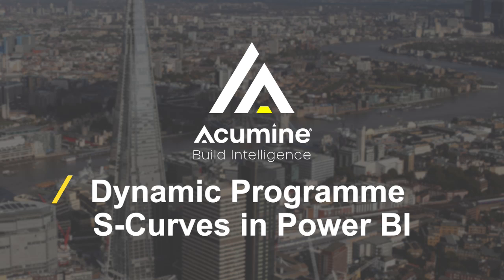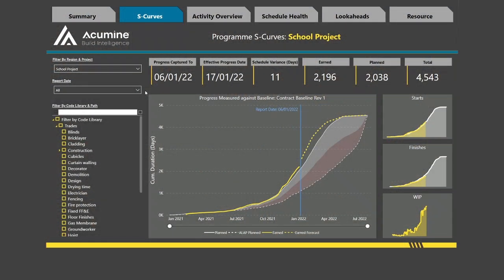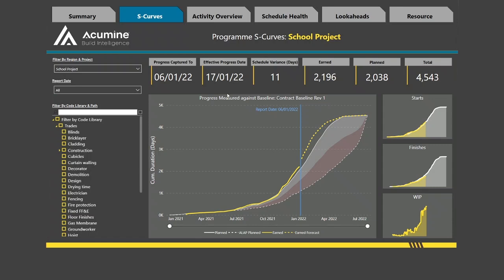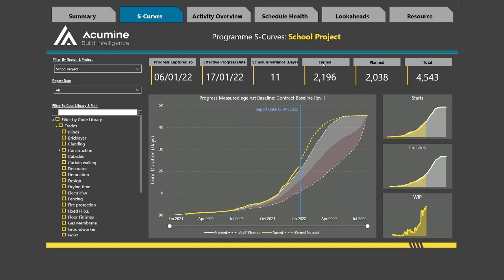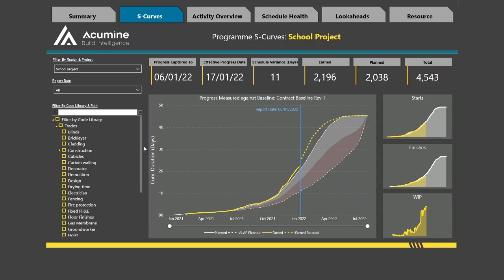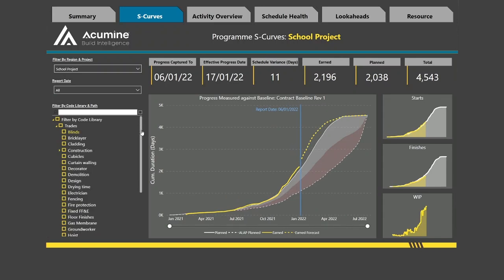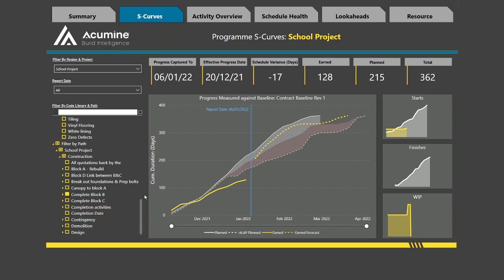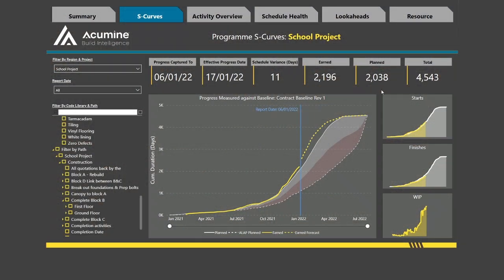Dynamic Programme S-Curves - Integrating Asta PowerProject with Microsoft Fabric & Power BI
Welcome to our demonstration of the most popular feature in a programme dashboard: dynamic S-Curves! This powerful tool, created by integrating Elecosoft’s Asta PowerProject with Microsoft Fabric and Power BI, allows you to instantly generate S-Curves based on any code library combination.